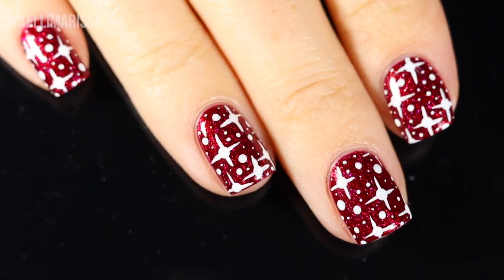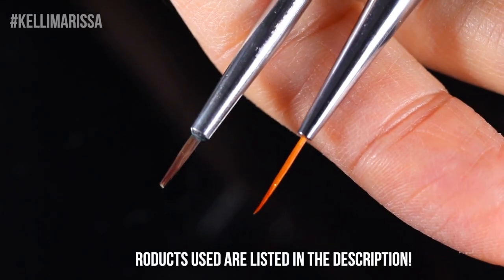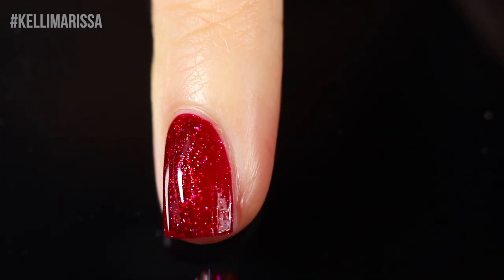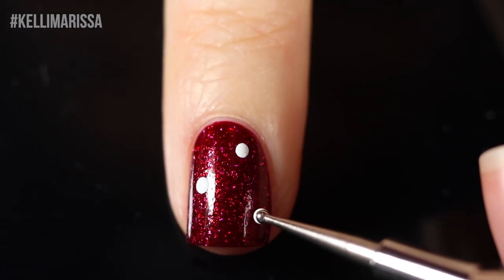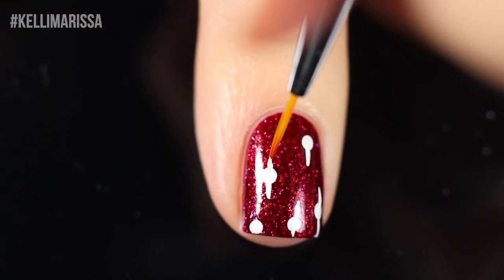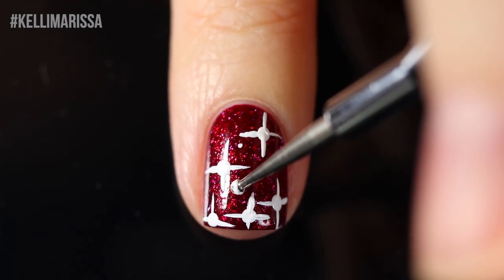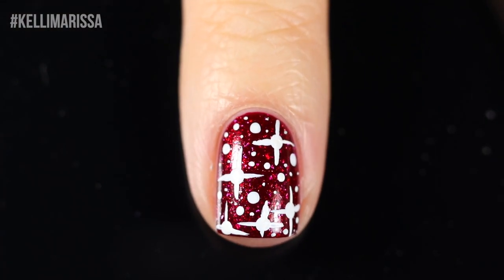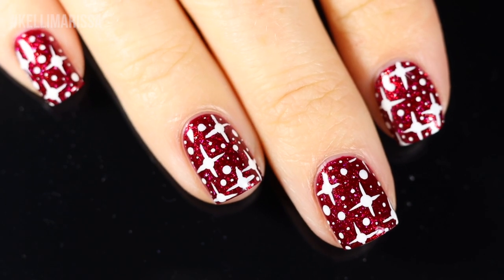Huge EASY Holiday Nail Art Design Compilation: Christmas and Chanukah! || KELLI MARISSA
Hey guys! Today I'm sharing a huge holiday nail art design compilation with easy beginner friendly designs for Christmas, Chanukah and even New Years :) We've got candle nail art, snowflakes, presents, a Christmas tree, some ornaments, and more - which is your fave?
I used a bunch of my holiday favorites for this - you can watch my video on that

Polishes and products used:
Quick Dry Drops
ORLY Bonder base
OPI Alpine Snow
OPI Red-y for the Holidays
China Glaze Screen Vixen

Hey! I’m Kelli Marissa and I am a nail polish lover! On my channel, you will see swatches from new nail polish collections, as well as beginner nail art that anyone can do at home. I also teach nail polish hacks like how to file your nails, how to dry your nail polish quickly, how to remove glitter nail polish, and how to make your manicure last longer!